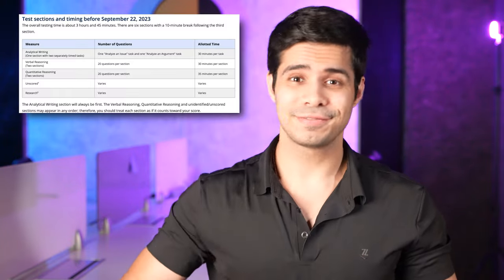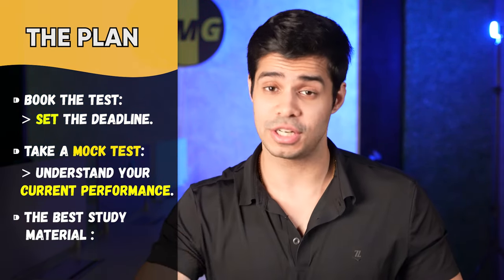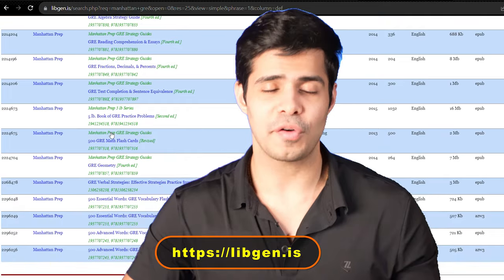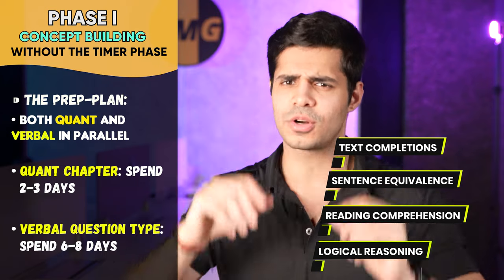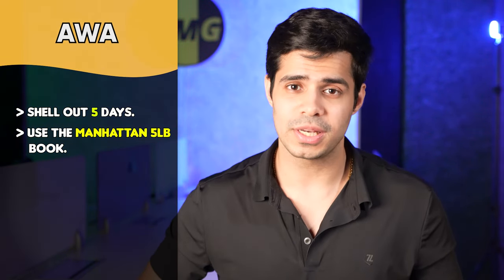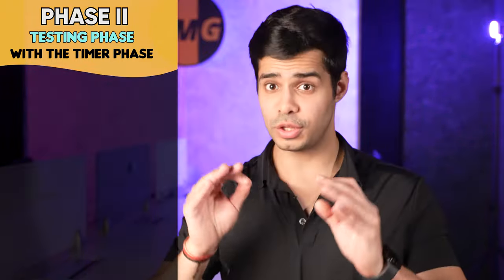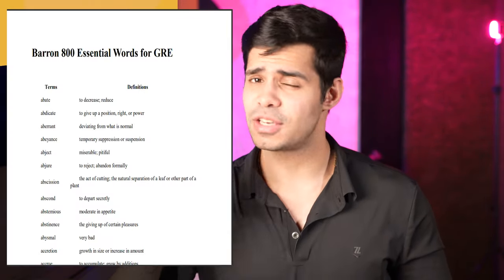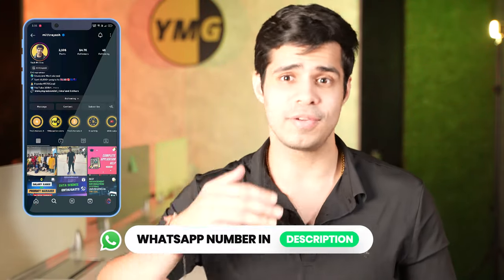New Shorter GRE: 2 Month Complete Prep-Plan for 320+ Score | Day-by-day schedule & Study Material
With the new and shorter GRE out, your 2 month prep plan needs a revamp as well. Ace the GRE in just 2 months by following this day-by-day prep plan, recommended study material, and no coaching!

I'm building a network of Global Citizens. Do you need help studying abroad, working abroad, or getting a visa,?

Time Stamp
0:00 - 0:19 - Teaser
0:20 - 0:35 - Introduction
0:36 - 2:08 - The Plan
2:09 - 4:33 - The Best Study Material
4:34 - 4:49 - The Pre-Plan
4:50 - 7:23 - Phase I
7:24 - 8:28 - AWA
8:29 - 10:28 - Phase II
10:29 - 11:36 - Phase III
11:37 - 12:14 - Best Mock Tests
12:15 - 13:08 - Pro Tips
13:09 - 13:50 - Outro